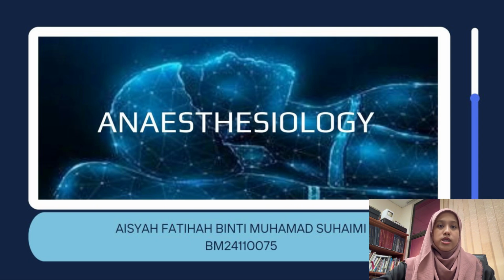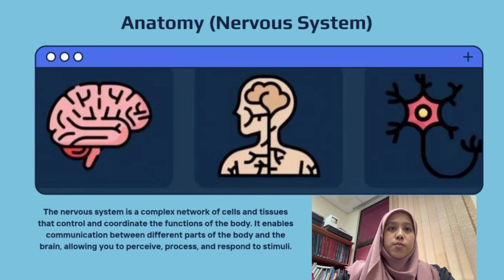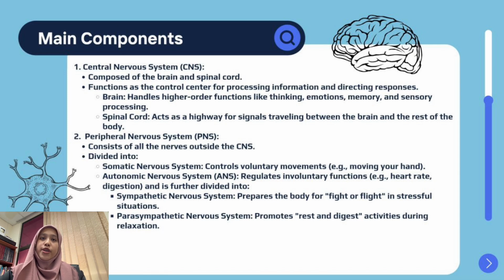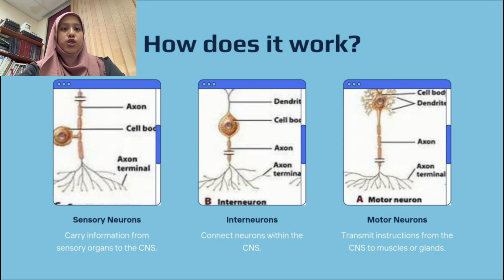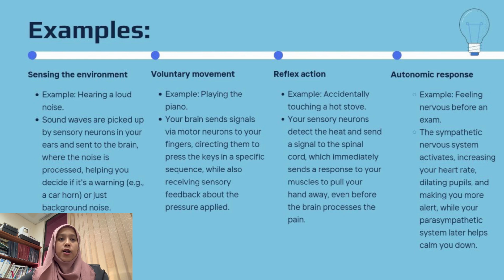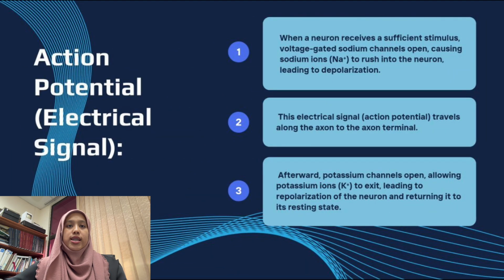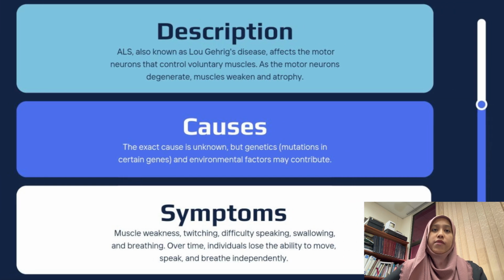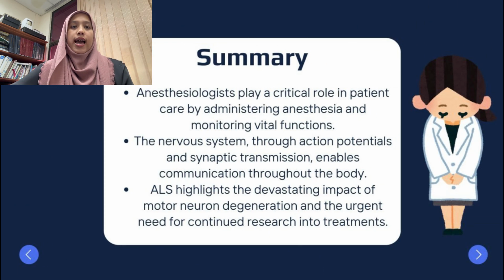7.7 :: ANAESTHESIOLOGY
AISYAH FATIHAH BINTI MOHAMAD SUHAIMI BM24110075